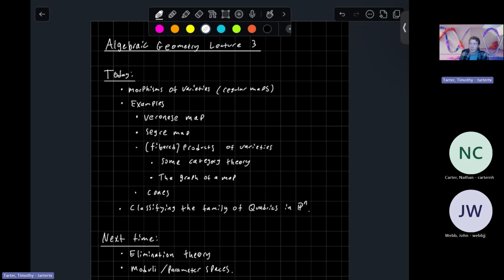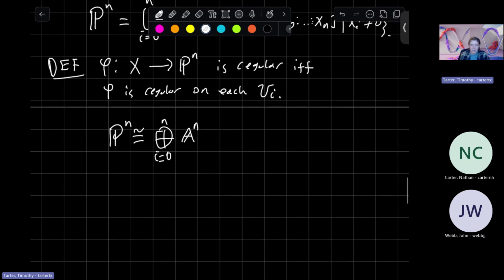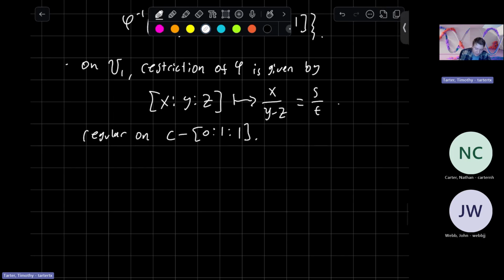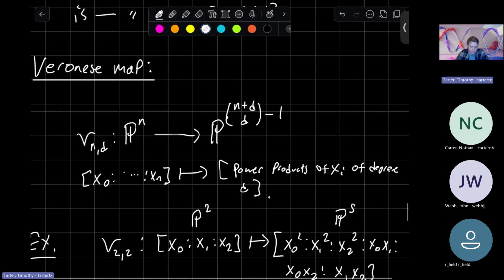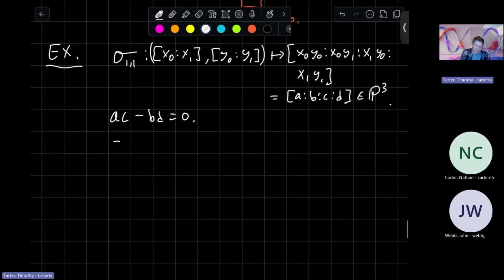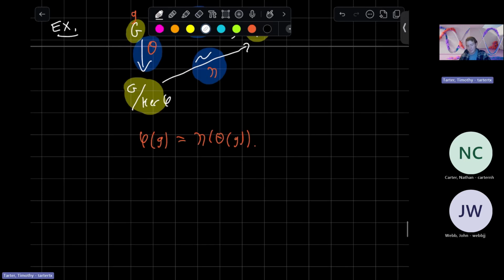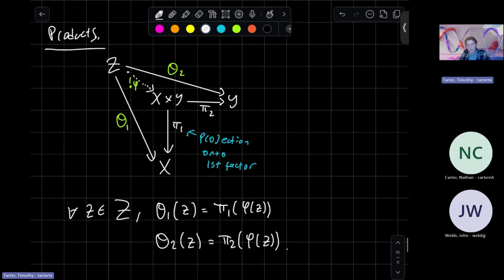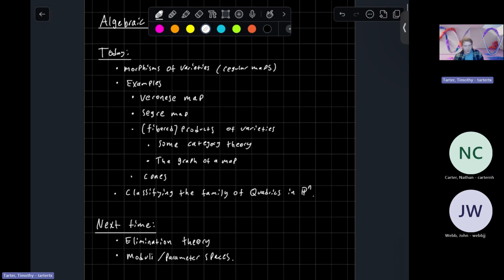Lecture 3: Regular Maps (Morphisms of Varieties) || (Algebraic Geometry with Schemes)